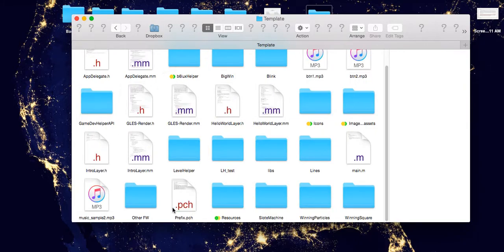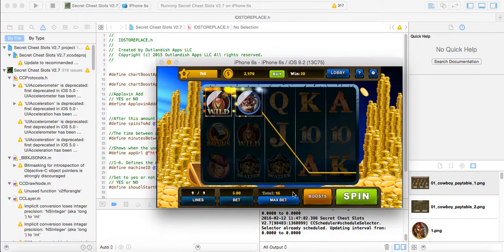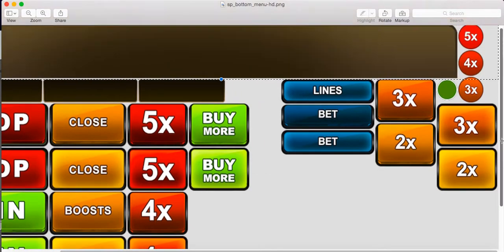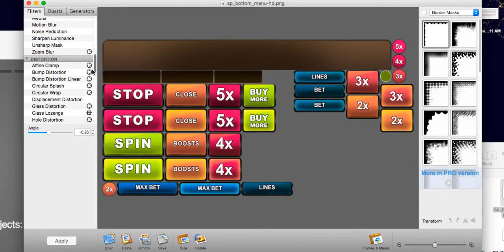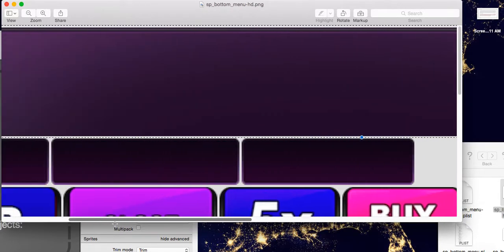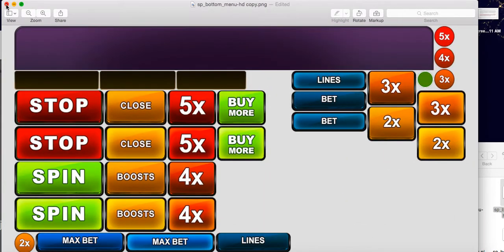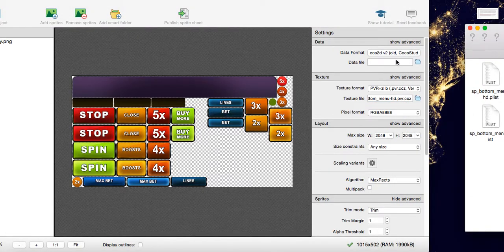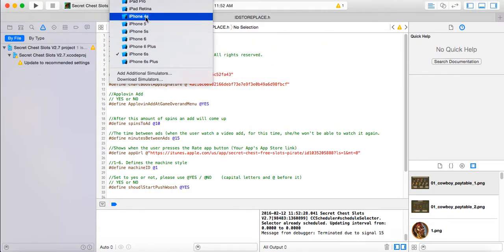Secret Chest Slots App Template - Change Menu Button (sprites) w/ Texture Packer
Do you publish mobile apps? Do you want to? We have started a new project to help developers publish their first app, get more organic downloads and find the best source code templates.
The deals we send could save you a ton of $ that you could back in your pocket or into better graphics or promotions.
Click link to sign up for free.

Looking for a multi theme casino slots game?  We are launching one soon.

**This video explains how to change quickly change the color menu buttons (sprites) in our Secret Chest Slots App Template using Texture Packer.

Want to purchase the single theme “Secret Chest Slots”

Pick it up at your desired marketplace.